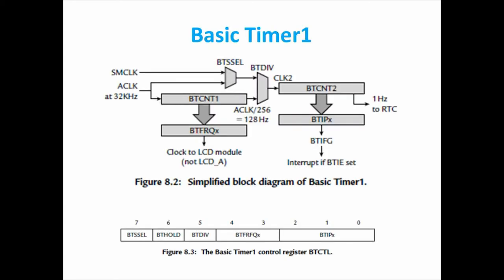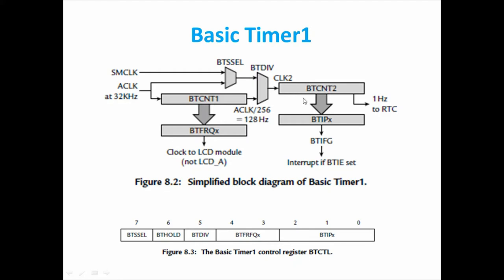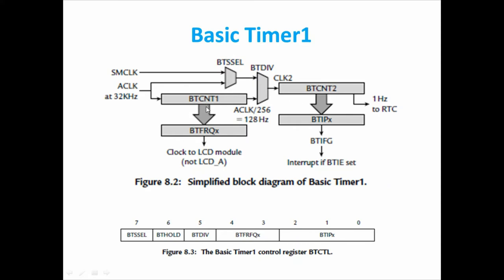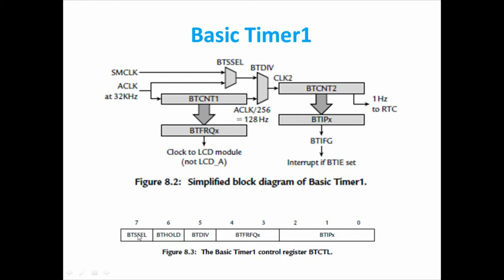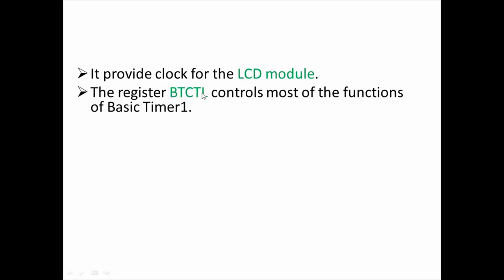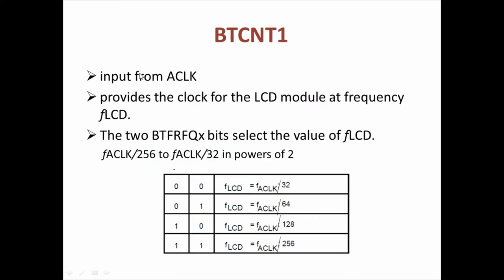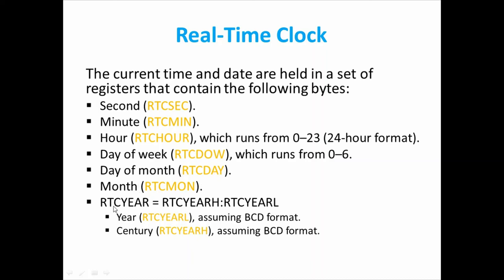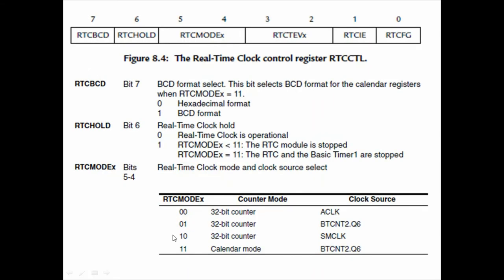Basic Timer1 (MSP430)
Basic Timer1 and Real Time Clock in MSP430